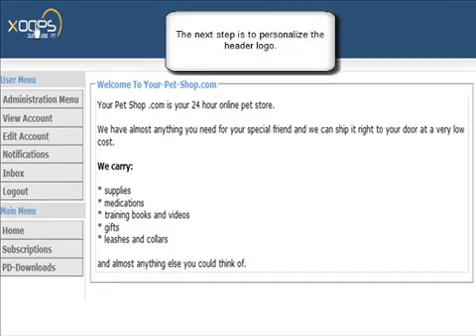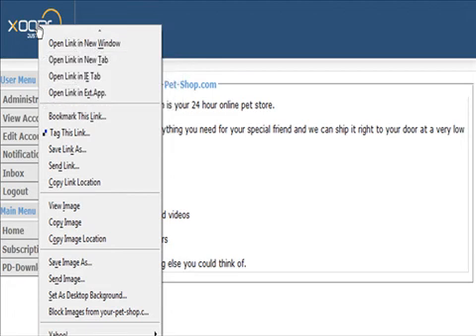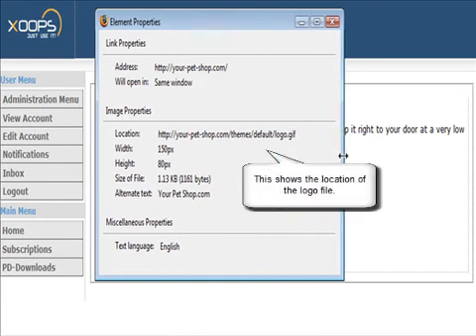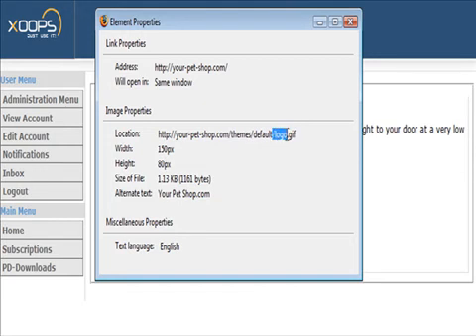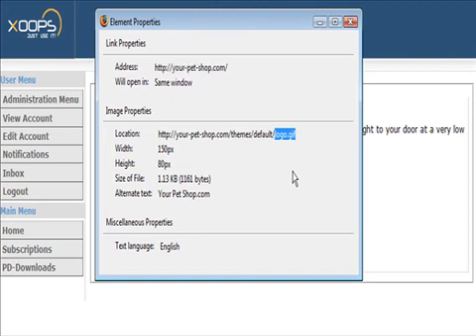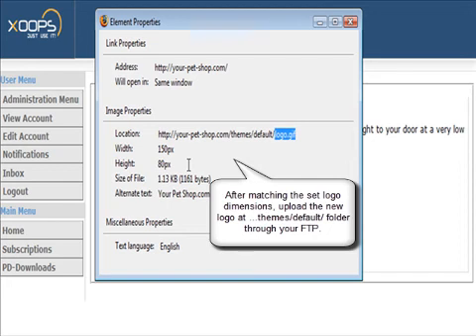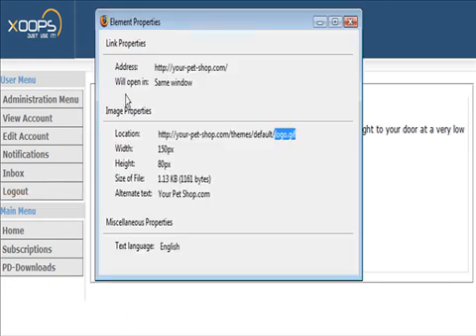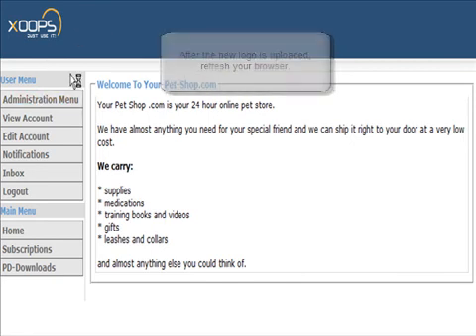How to Setup Header Logo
Step by step video showing how you can change the logo of your templates with the logo of your own choice.